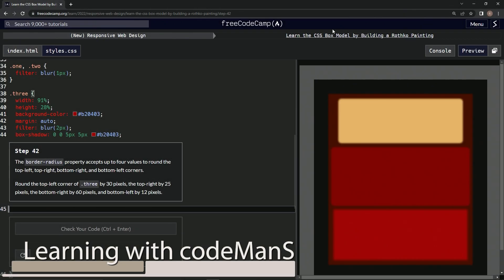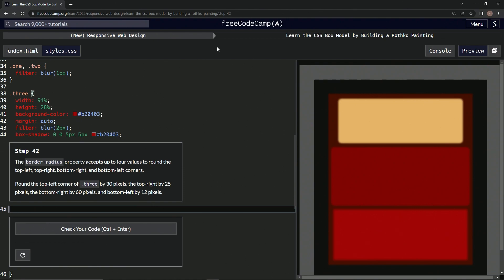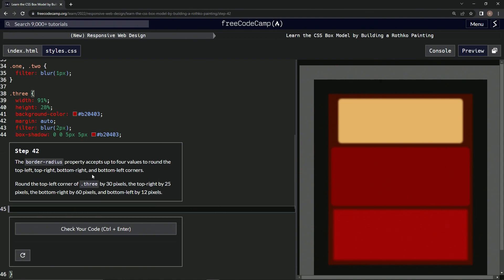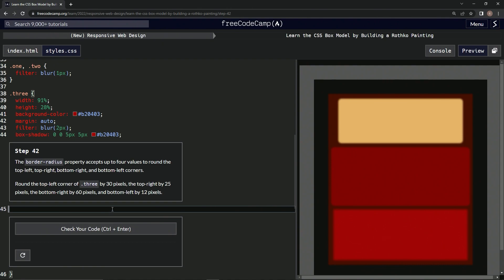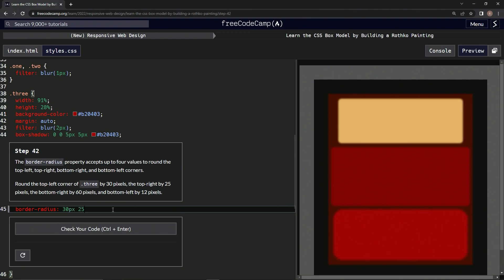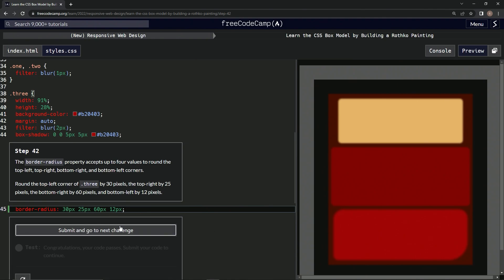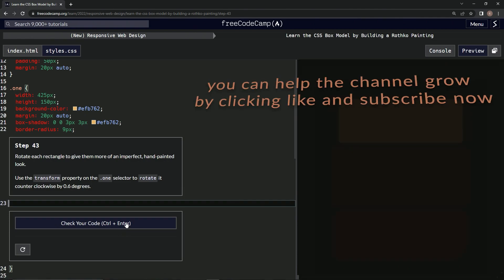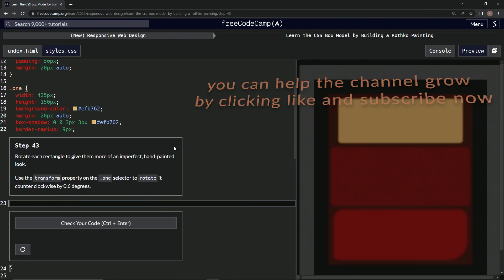learn2code | freeCodeCamp (New) Responsive Web Design - Building a Rothko Painting: Step 42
this one has us setting the third border-radius